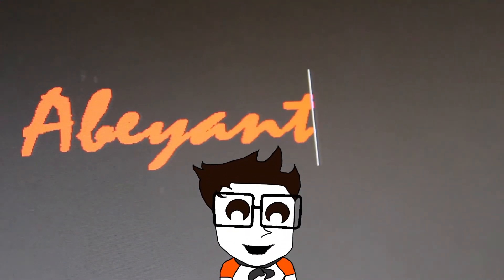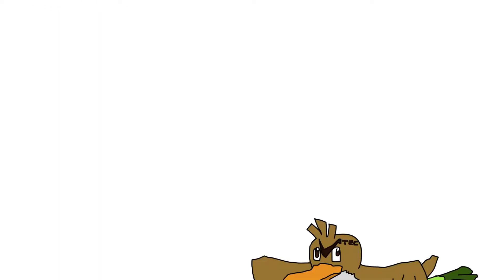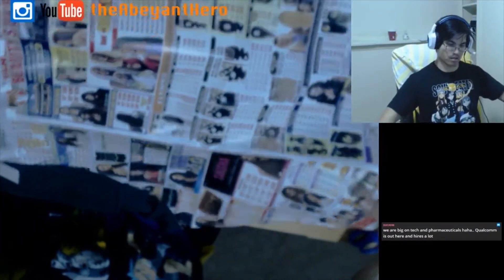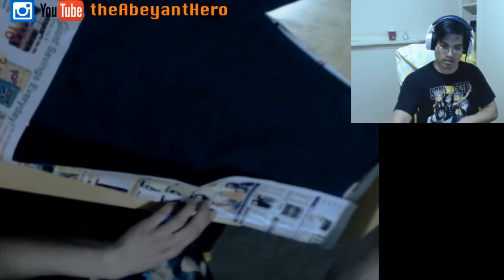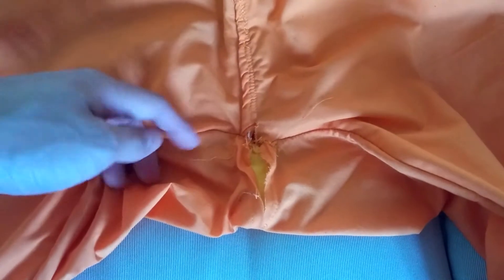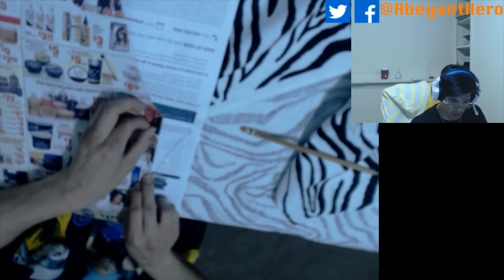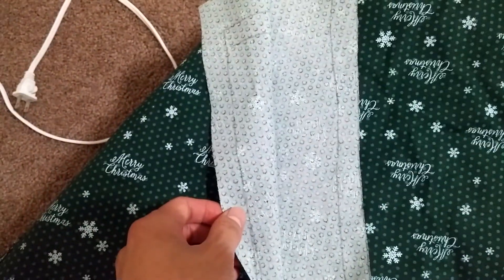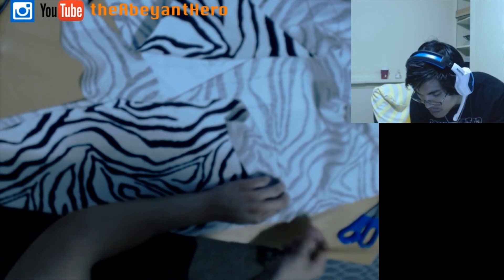How to Sew by Copying Clothes for Cosplay | Mista Guido Tutorial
Start cosplaying on a budget based on your favorite wardrobe item & prepare to sew a JJBA cosplay or any character you can dream of.  More Cosplay Tutorials to follow up soon completing ミスター グイド コスプレ

This video marks my return after a 14 month hiatus & it would mean the world to me to have your support.  With that as my personal goal, I hope it will warrant interaction & support at 10, 000 SUBSCRIBERS by March 2020.  🙏Please help this little kid dream come true of being a "good drawer" & being an inspiring story teller.

Watch Live stream on Twitch.tv/AbeyantHero